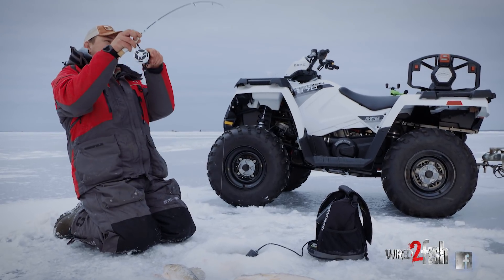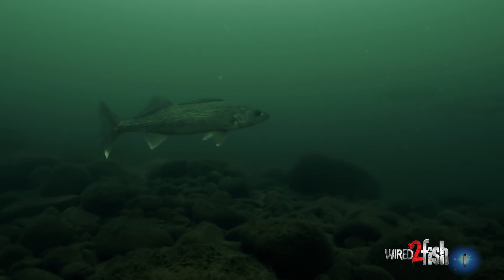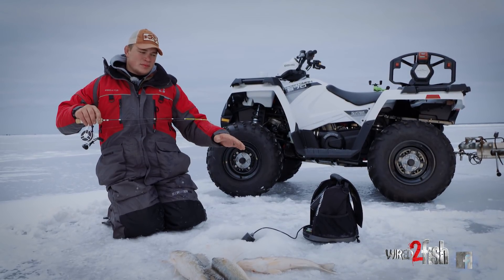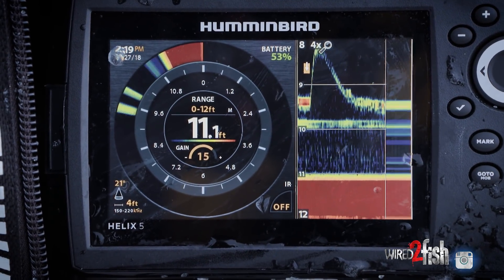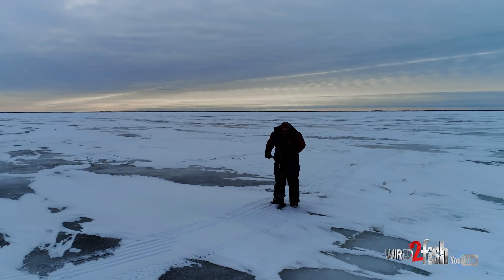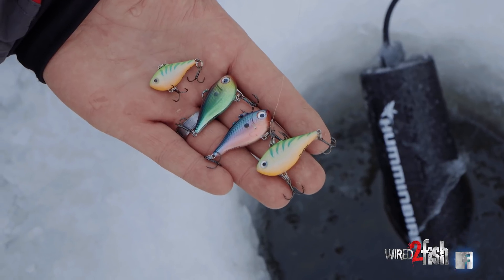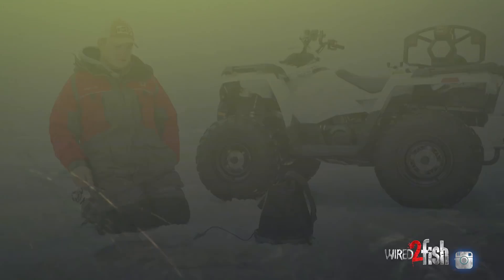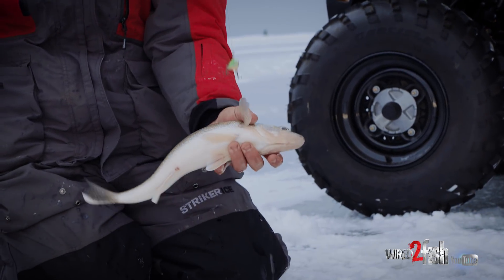Targeting Early Ice Walleyes with Lipless Crankbaits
It remains a widely held misconception that you need live bait dangling from a hook to catch walleyes. To the contrary, these toothy predatory fish that can be triggered into biting properly presented artificial lures with results often outpacing live bait.

Wired2Fish's Mitch Anderson demonstrates the effectiveness of lipless crankbaits for early ice walleyes. Baits like the Rapala Rippin Rap and Ultra Light Crankbait combine a good-sized baitfish profile with sound and vibration. This is an asset when trying to draw fish to your location, which is the goal in ice fishing where angler mobility is limited.

Mitch gives some insight on staying on top of active fish through the use of an ATV and sonar/GPS combo. Most importantly, Mitch shares how to use your fishfinder to "read" the demeanor of the fish and ultimately trigger walleye into biting.